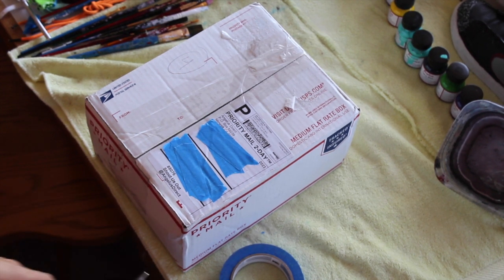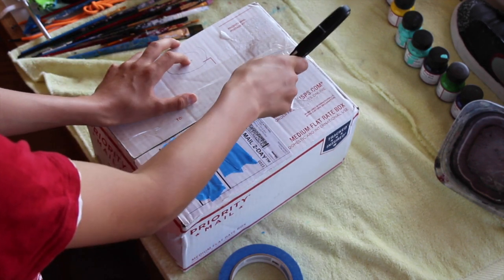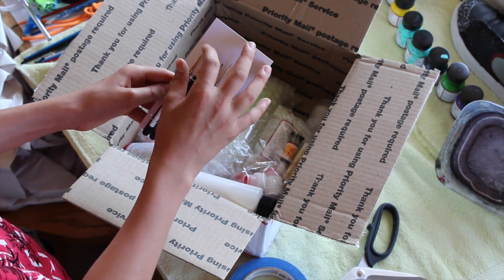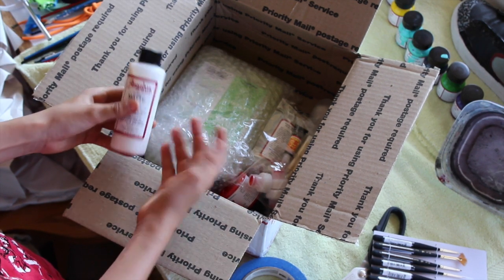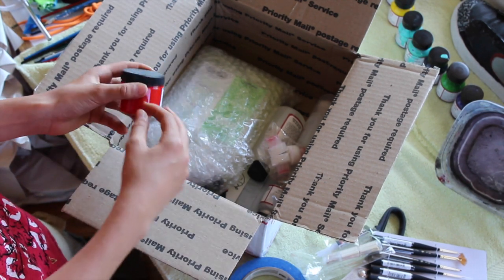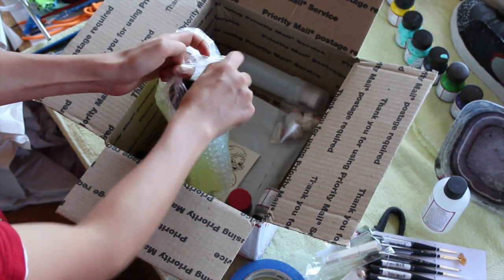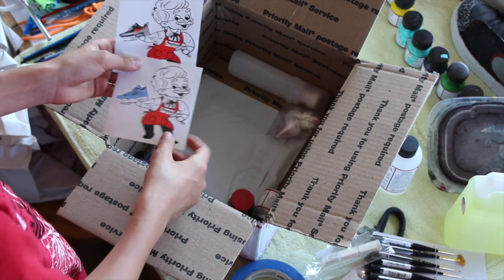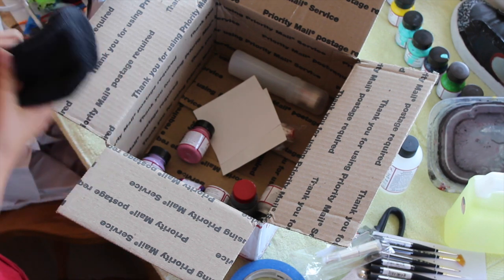HUGE ANGELUS DIRECT UNBOXING!!!!!